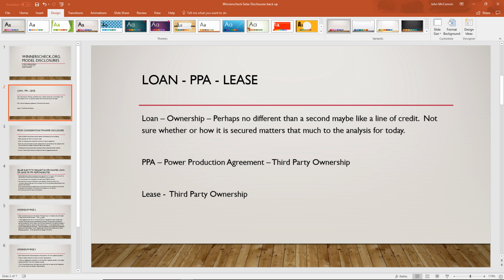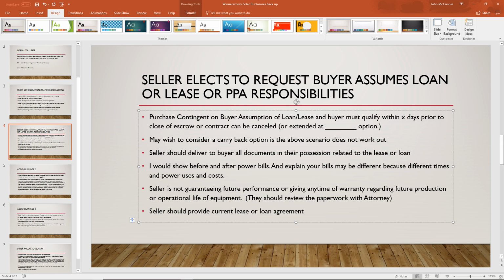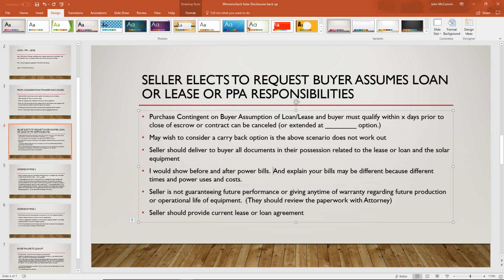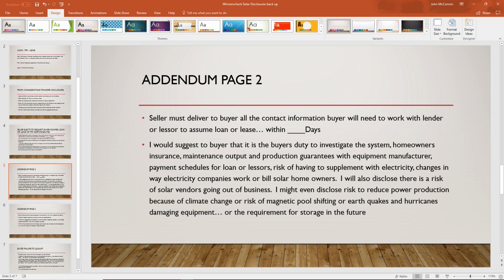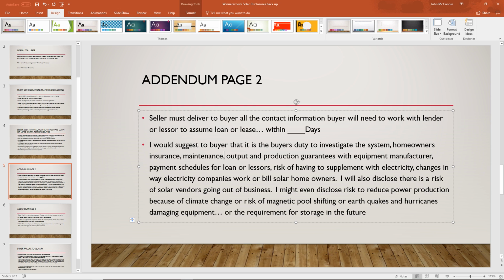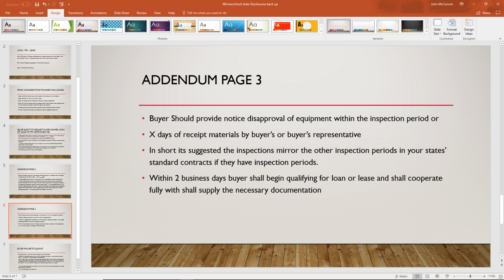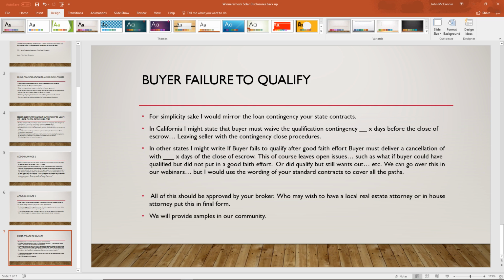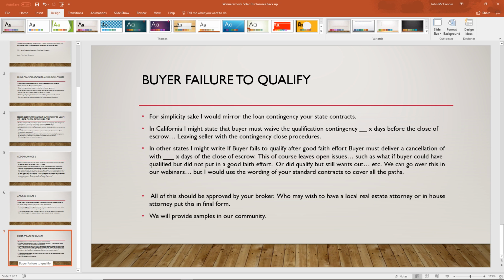solar home expert disclosures